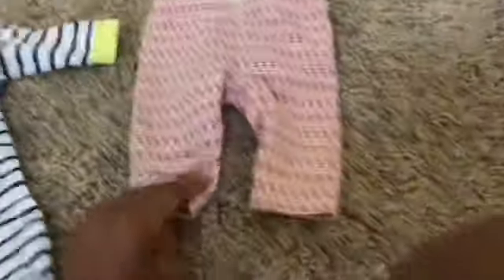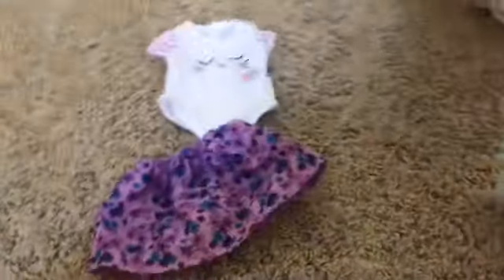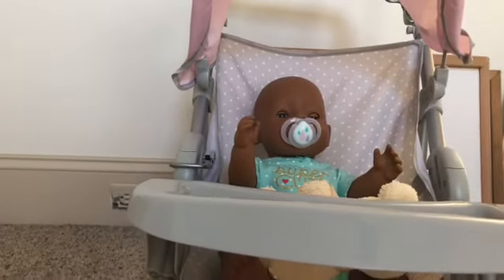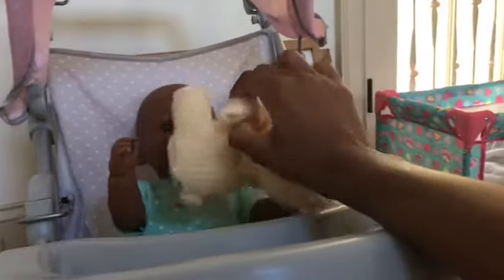How to take care of a baby born